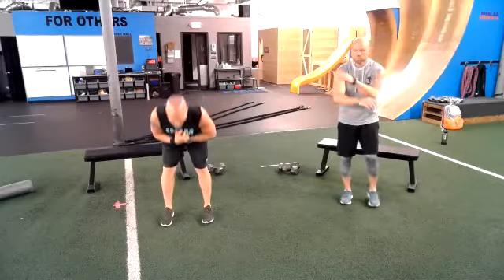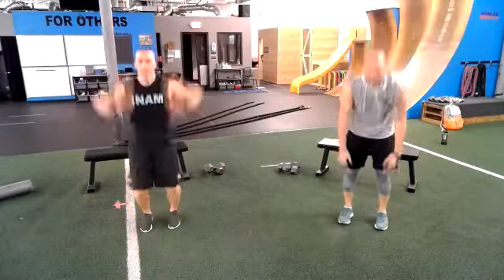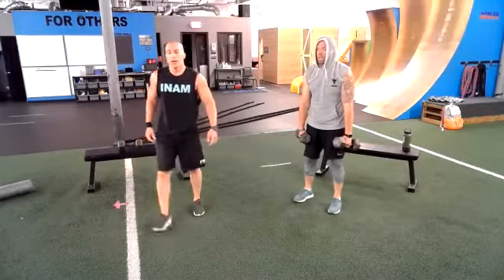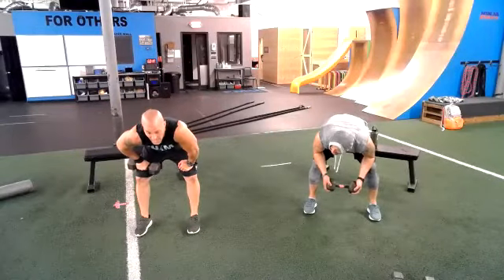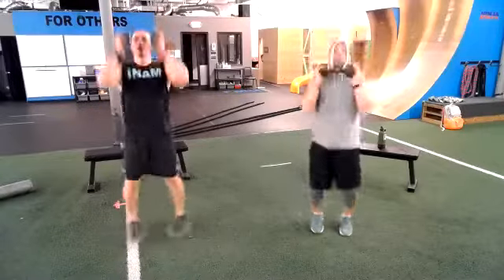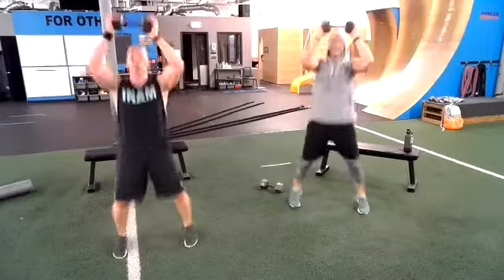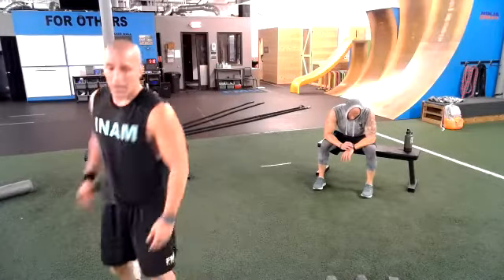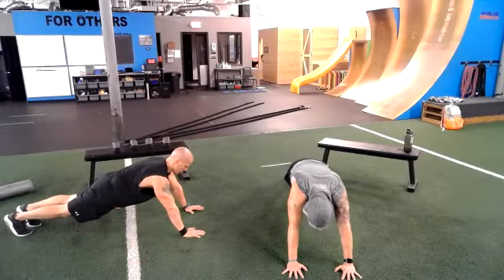FMU Big 5 Total Body Hybrid Circuit Workout [DB's and BW]